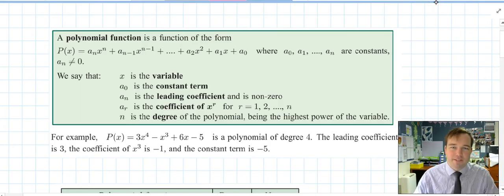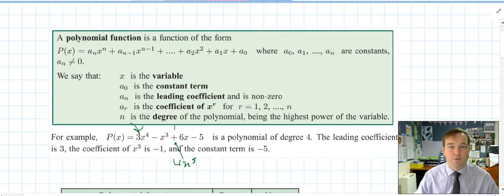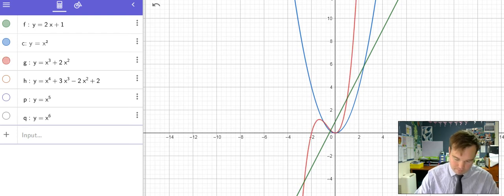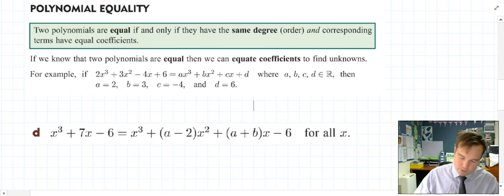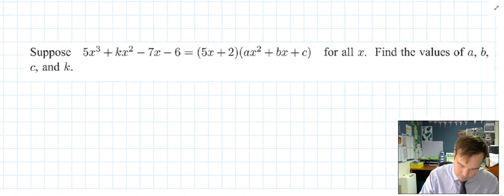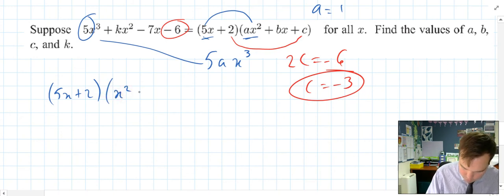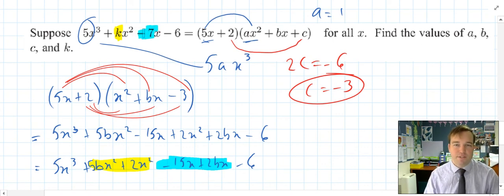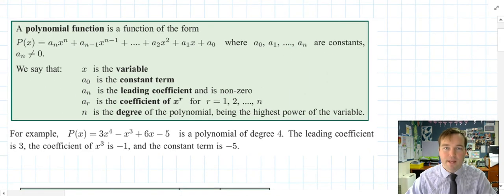Wk4 V1 Polynomial Intro